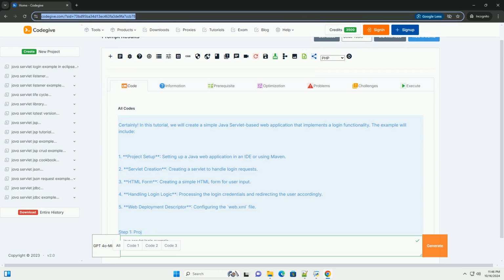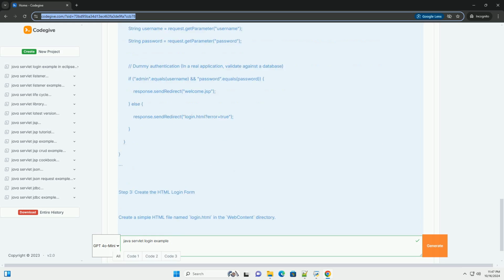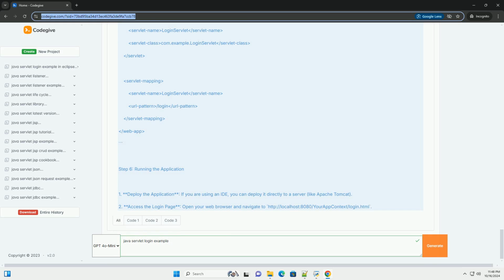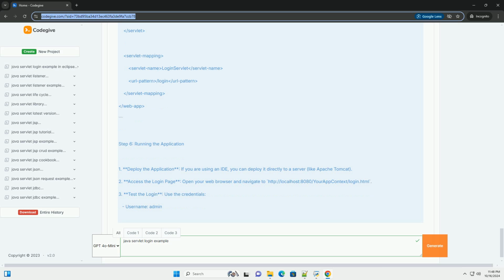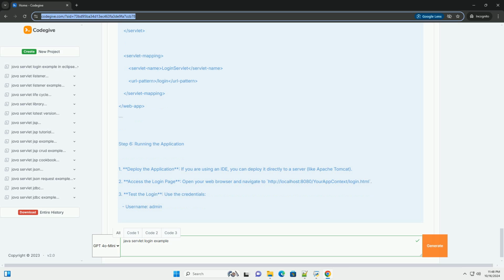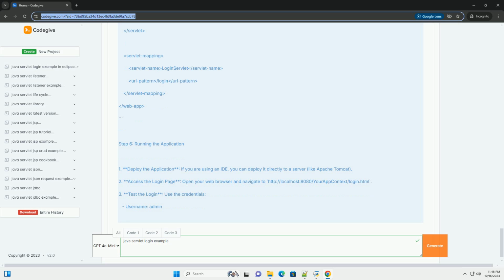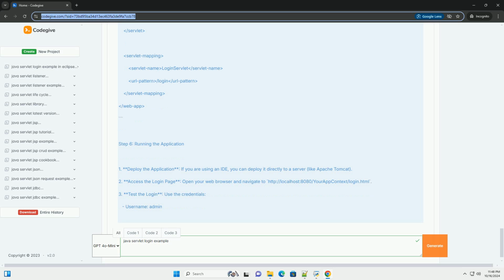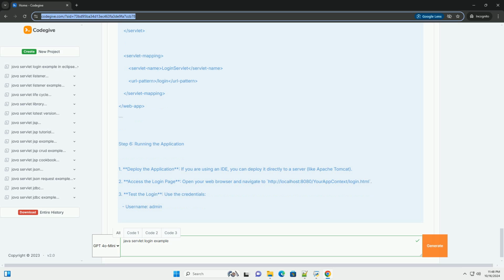java servlet login example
certainly! in this tutorial, we will create a simple java servlet-based web application that implements a login functionality. the example will include:

1. **project setup**: setting up a java web application in an ide or using maven.
2. **servlet creation**: creating a servlet to handle login requests.
3. **html form**: creating a simple html form for user input.
4. **handling login logic**: processing the login credentials and redirecting the user accordingly.
5. **web deployment descriptor**: configuring the `web.xml` file.

### step 1: project setup

if you're using an ide like eclipse, intellij idea, or netbeans, you can create a dynamic web project. if you prefer maven, create a new maven project with the following `pom.xml`:

### step 2: create the login servlet

create a new java class `loginservlet.java` that extends `httpservlet`.

### step 3: create the html login form

create a simple html file named `login.html` in the `webcontent` directory.

### step 4: create the welcome page

create a file named `welcome.jsp` in the `webcontent` directory.

### step 5: configuring `web.xml`

if you are not using annotations, you need to define your servlet in the `web.xml` file located in the `web-inf` directory.

### step 6: running the application

1. **deploy the application**: if you are using an ide, you can deploy it directly to a server (like apache tomcat).
2. **access the login page**: open your web browser and navigate to `
3. **test the login**: use the credentials:
   - username: admin
   - password: password

if the login is successful, you will be redirected to the welcome page. if not, you will be redirected back to the login page with an error.

### summary

in this tutorial, we created a simple login functionality using java servlets. we used an html form for user input, processed the input in a servlet, and redirected the user based on the authentication result. in a real-world application ...

python example programs pdf
python example questions
python examples
python example class
python javascript
python javascript parser
python java
python javalang
python javatpoint